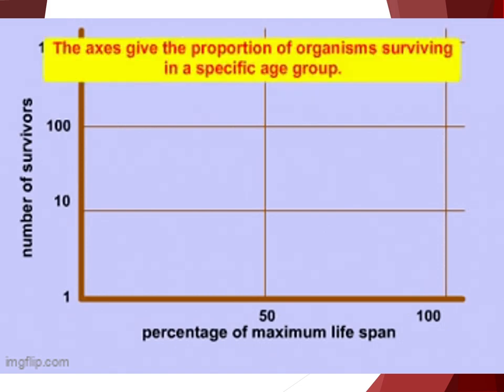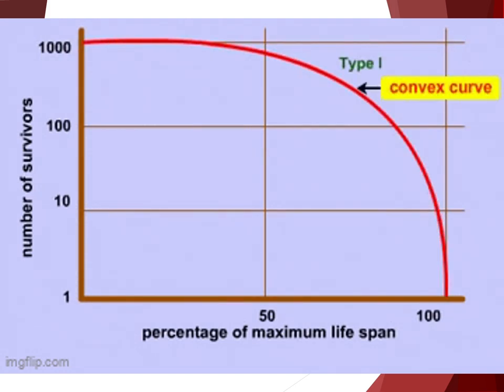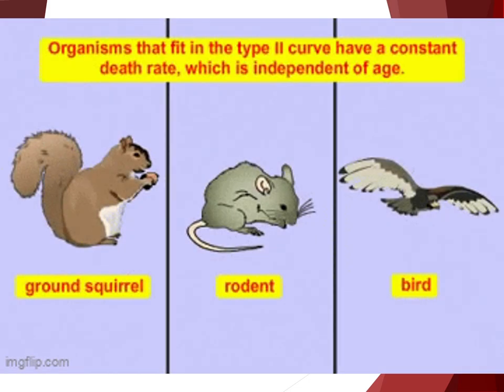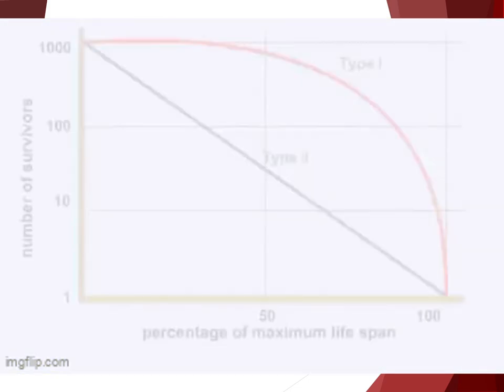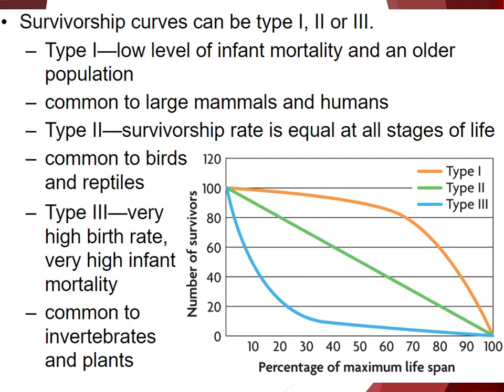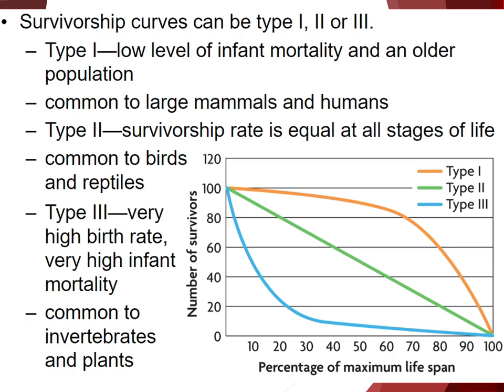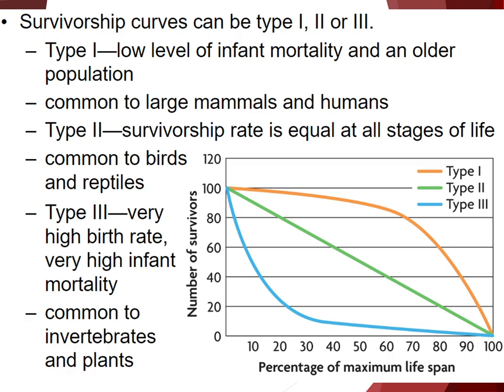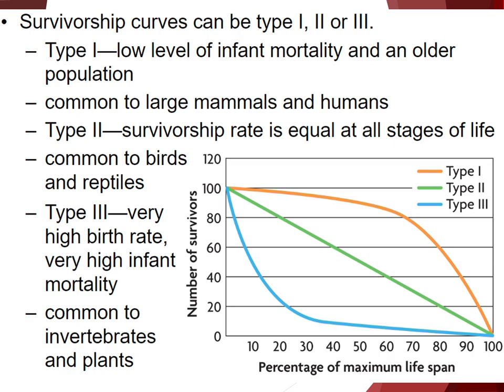LE 1.3.6 What Are the Differences Between Type I, Type II, and Type III Survivorship Curves?